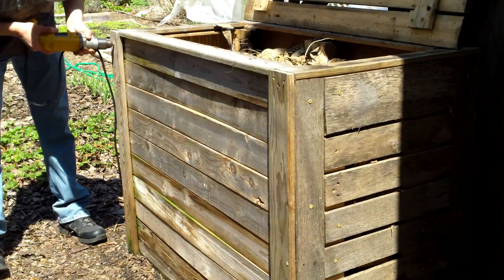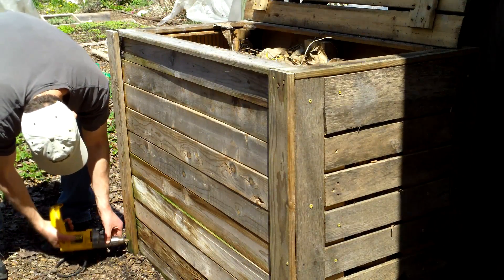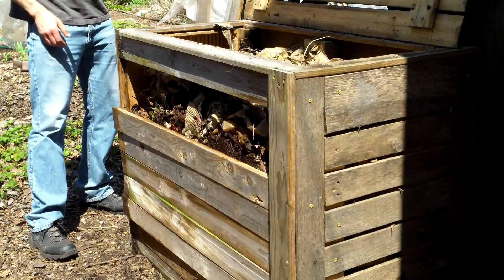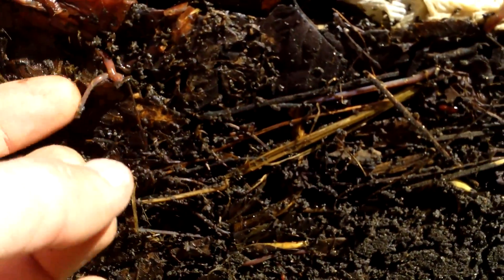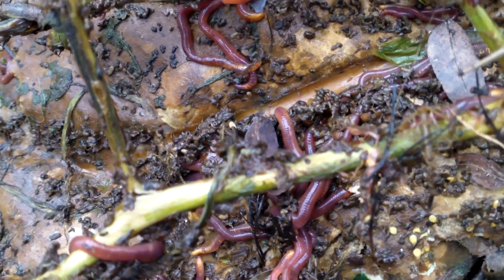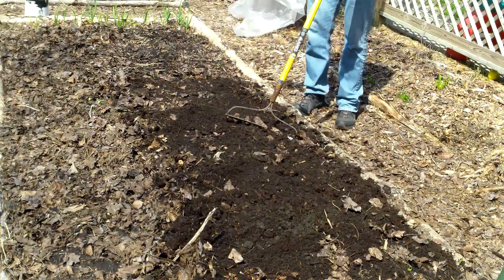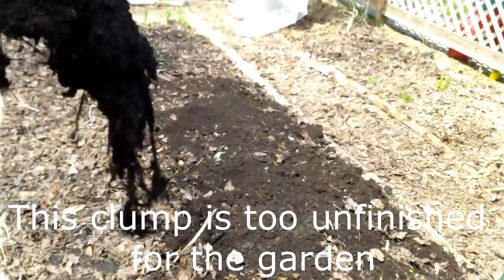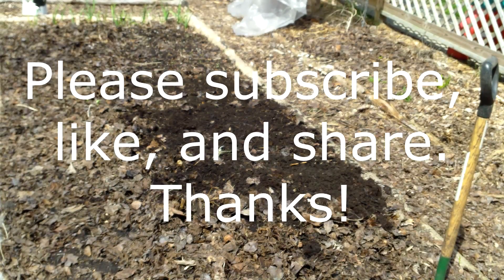Red Wigglers Thrive Over Winter In Outdoor Compost Bin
Red wigglers survive, thrive, and multiply over the winter in an outdoor compost bin in the Chicago area (zone 5).